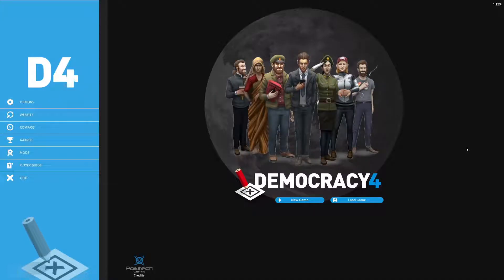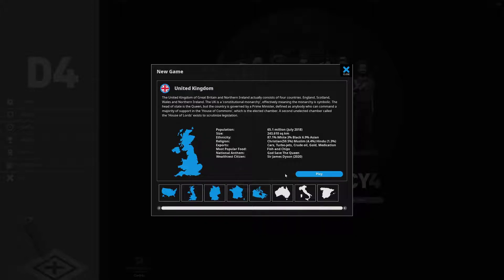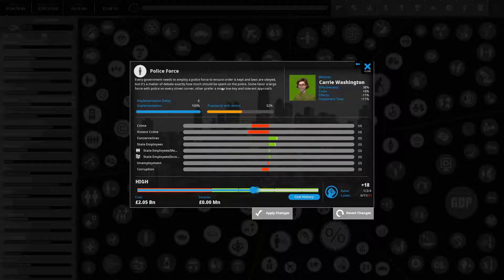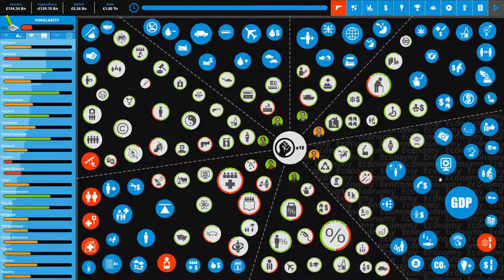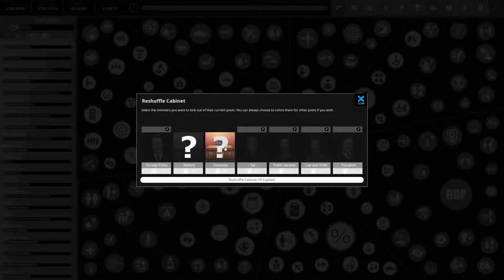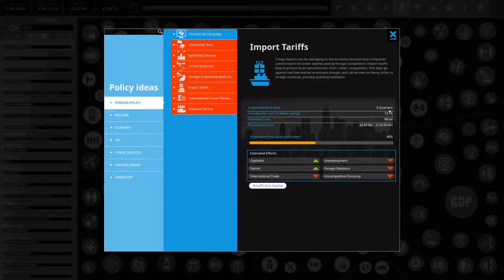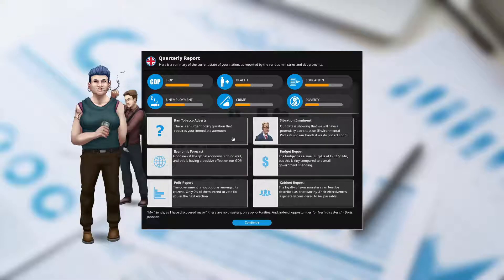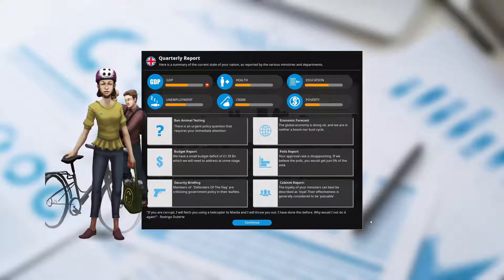Democracy 4 - United Kingdom - Gameplay & Commentary - Early Access Impressions - Part 1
Trying out the new Democracy 4 while it is in development early access phase. Playing as the Prime Minister of the United Kingdom. We play management games weekly on Twitch

Thank you to GOG for providing the digital game key for these gameplay spotlights

- KRX